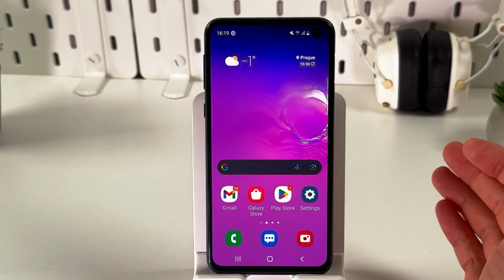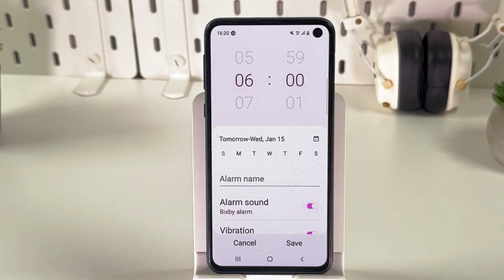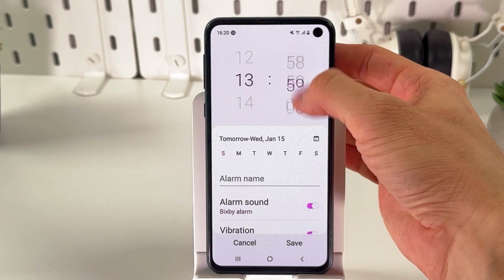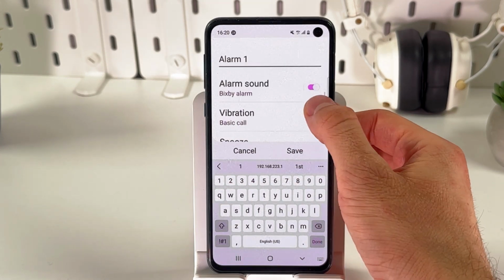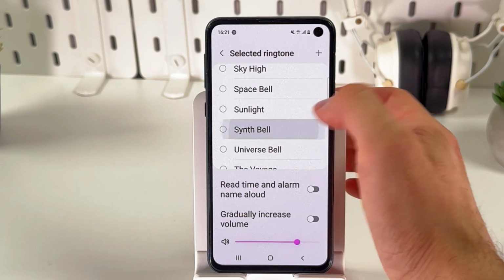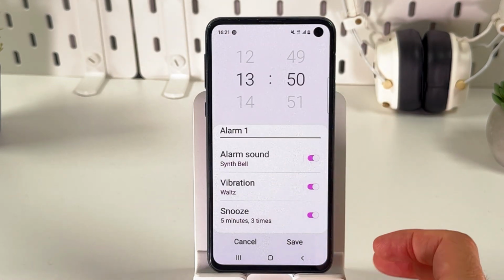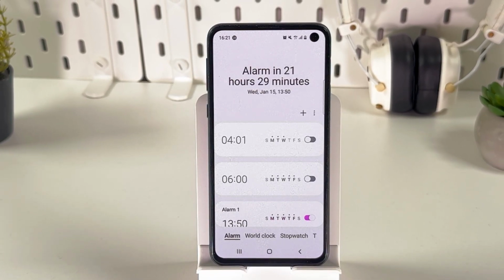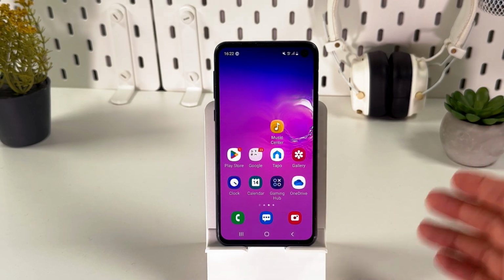Discover The FASTEST Way to Set Alarms on Your Android Phone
Discover the simplest way to set an alarm on your Android phone to enhance your daily routine effectively! In this video, I walk you through every step of the Clock App on your Android device, from opening the app to fully customizing your alarm settings. Learn how to select alarm days, change the alarm sound to your favorite tune, adjust volume, and enable vibration – all tailored to make sure you wake up exactly how and when you want. Whether it's for work, a workout, or a special event, setting the perfect alarm has never been easier or more personalized. Plus, I share some additional tips, like naming your alarms and integrating weather forecasts to start your day fully informed. Stay till the end to ensure you're mastering your morning alarms like a pro!

This video also covers the following topics:
Setting Android Phone Alarms The Easy Way
Set Your Alarm With Android: A Step-By-Step Guide
Alarm Configuration on Your Android: How To Master It